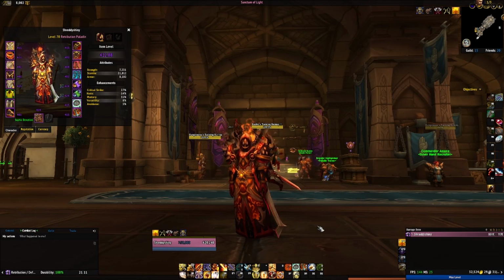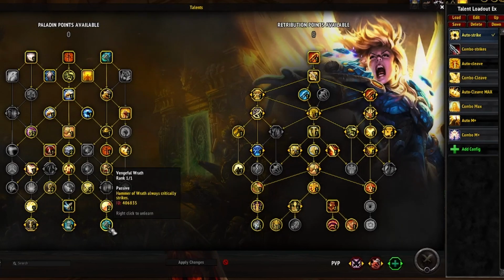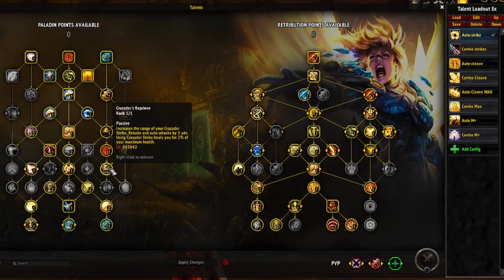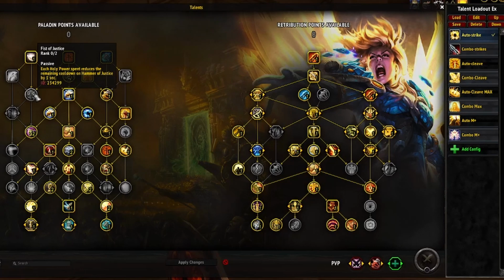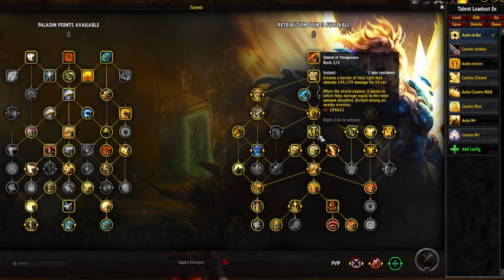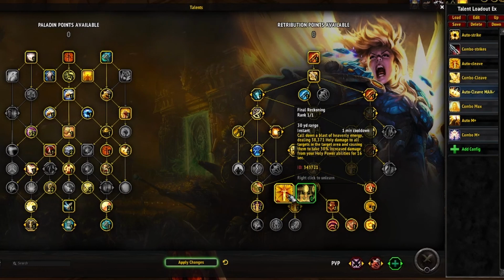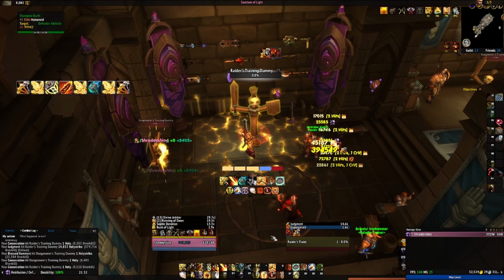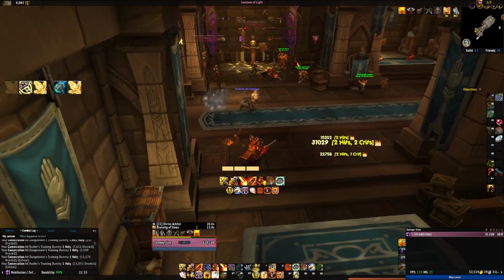Retribution Paladin PVE DPS guide 10.1.7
Introductionary guide for Retribution paladin for 10.1.7

Talents:
Crusading Strikes:
Raid Single target: BYEAAAAAAAAAAAAAAAAAAAAAAAAAAQAAiWp0KJtSjoFJplEAAAAAAQEkkQgEEpEhkQKpkQkICJiShGAA
Raid Cleave: BYEAAAAAAAAAAAAAAAAAAAAAAAAAAQAAiWp1KJtSjolDkkWSAAAAAAARQSCBSQkSESCpkSiSkggIKFaAA
Raid AoE: BYEAAAAAAAAAAAAAAAAAAAAAAAAAAQAAClWrk0KNJKSSKSCAAAAAAEBJJEIBRKRIJkSKJaRCCioUoBAA
Mythic plus: BYEAAAAAAAAAAAAAAAAAAAAAAAAAAQAgIUatSSr0koIJpIJAAAAAAQaQSCBSCRKRQCpkSiWkgAiShGAA

Templar Strikes:
Raid Single target: BYEAAAAAAAAAAAAAAAAAAAAAAAAAAQAAiWp0KJtSjoFJplEAAAAAAQEkkQgEEpEhkQKplAJiQio0oFAA
Raid Cleave: BYEAAAAAAAAAAAAAAAAAAAAAAAAAAQAAiWp0KJtSjolDkkWSAAAAAAARQSCBSQkSESCpkmoQCCJiSjWAA
Raid AoE: BYEAAAAAAAAAAAAAAAAAAAAAAAAAAQAAClSrk0KNJKSSKSCAAAAAAEBJJEIBRKRIJkSaJakAkIKNaBAA
Mythic Plus: BYEAAAAAAAAAAAAAAAAAAAAAAAAAAQAgIUKtSSr0koIJpIJAAAAAAQaQSCBSCRKRQCpkWiGJAho0oFAA

Chapters:
0:00 Intro
0:10 Stats
0:55 Class Talents
2:22 Defensives
3:57 Utility and Mobility
4:38 Crusading Stirkes Vs Templar Strikes
5:38 Single Target Talents
7:14 Cleave Talents
7:47 AoE Talents
8:20 Mythic Plus Talents
8:34 Core of Retribution Paladin
9:29 Base Priority
10:22 Opener (Both Builds)
11:19 AoE priority
11:56 AoE rotation
12:25 Mastery of Ret Paladin
12:53 Crusading Strikes vs Templar Strikes Final notes
13:34 Outro